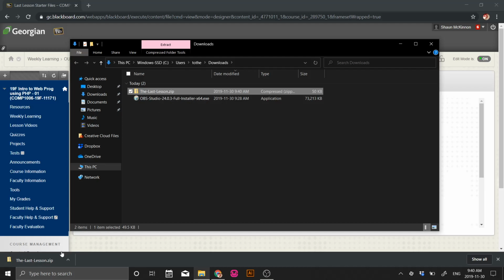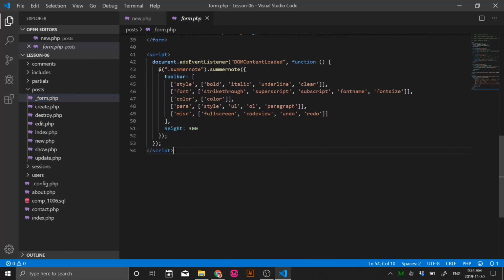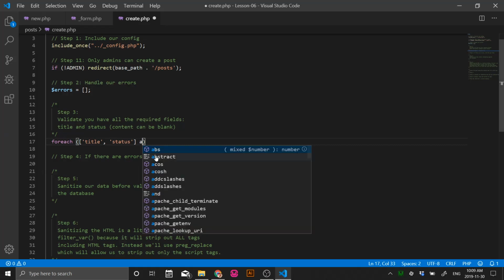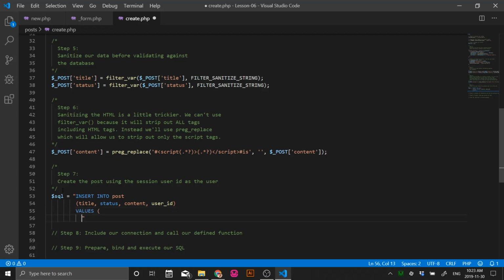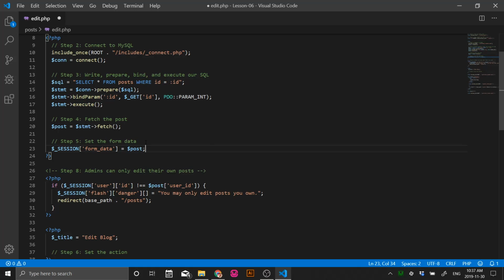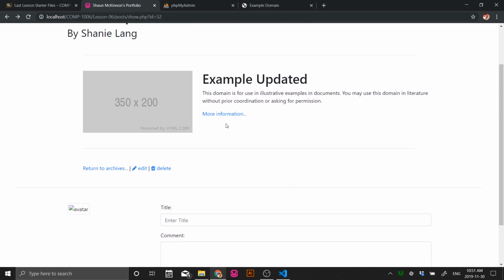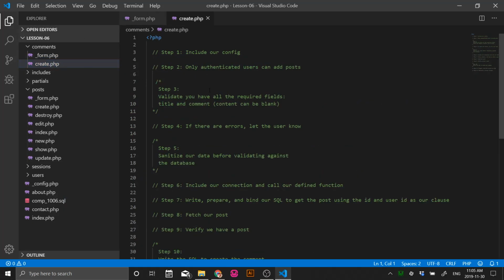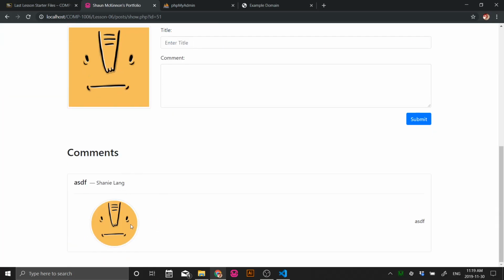COMP-1006 Last Lesson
CRUD for posts and CR for comments